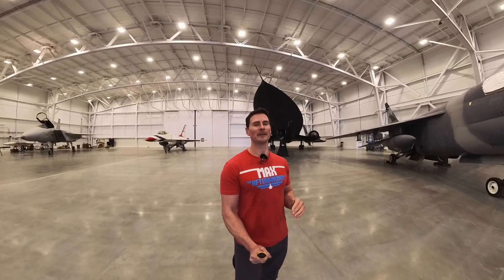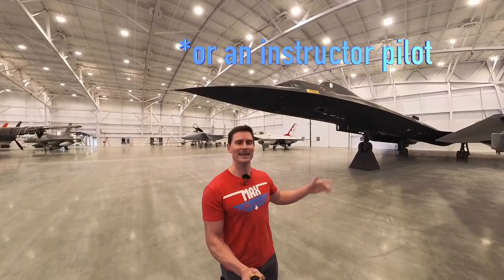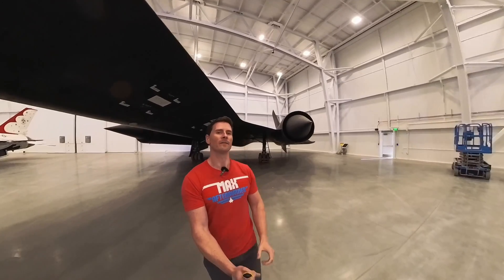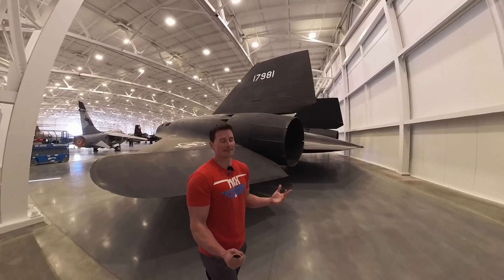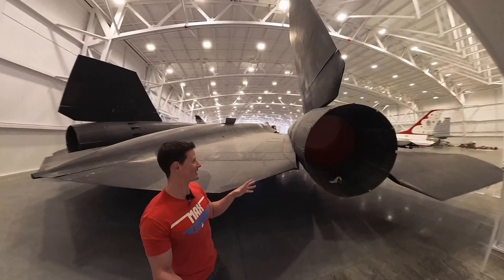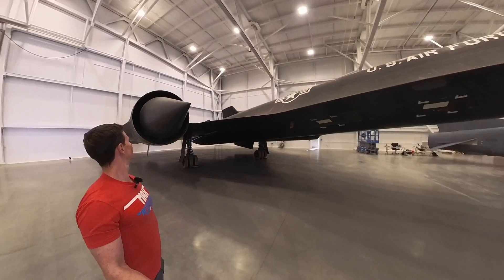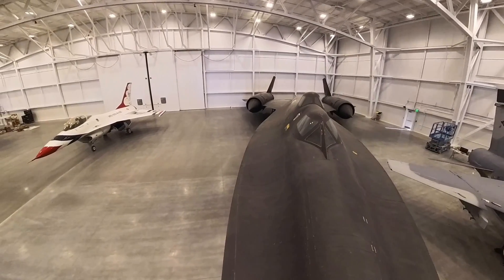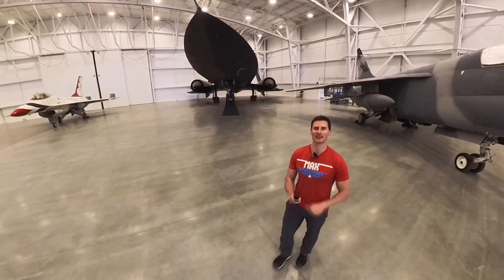SR-71 Blackbird | Up Close with the Fastest Jet Ever Built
Win an Apple Vision Pro!
Deadline to Enter:
05/24/24 @ 11:59PM PST

Fighter pilot covers the SR-71 Blackbird and reveals crazy facts about why it was built.